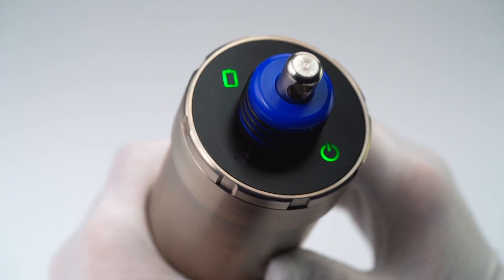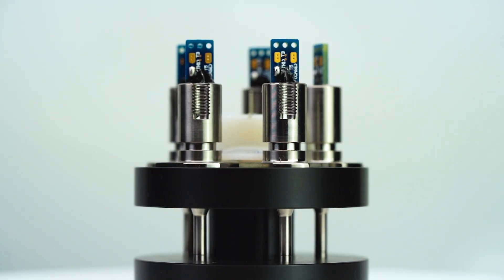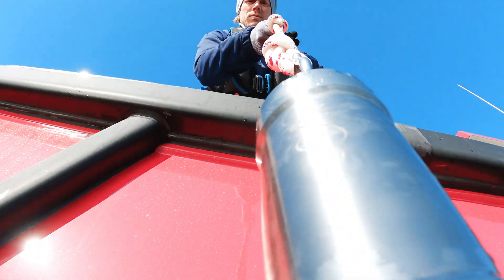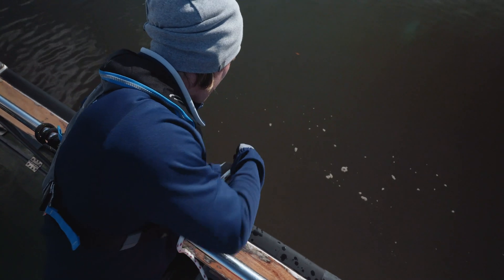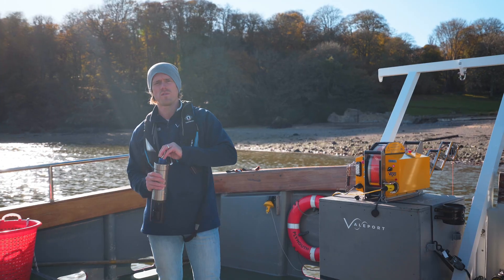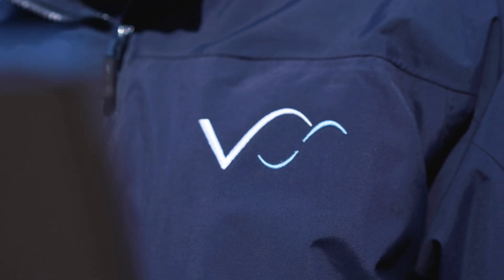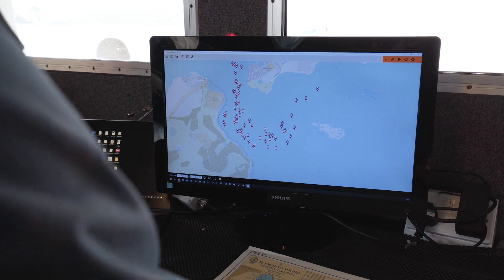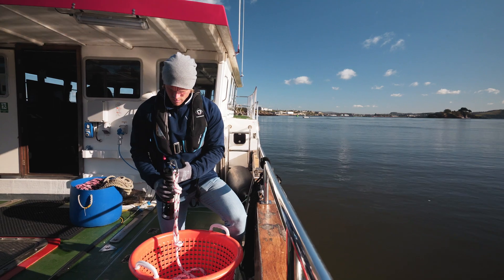SWiFT CTD - Manual Deployment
Manual deployment of the SWiFT CTD on Plymouth Sound.